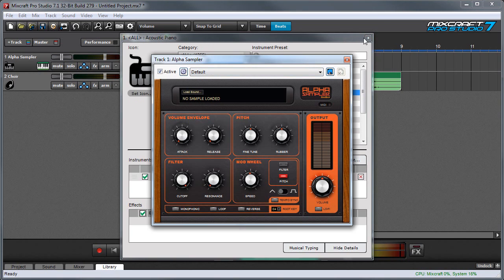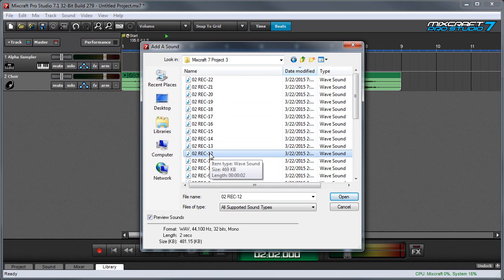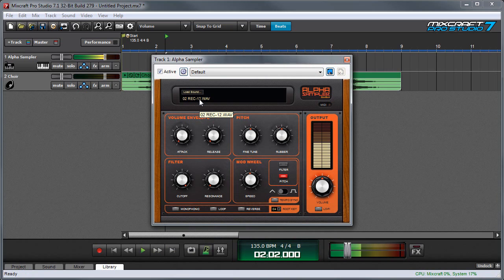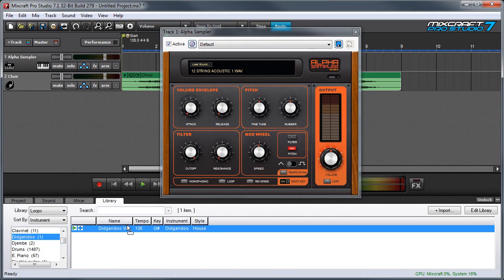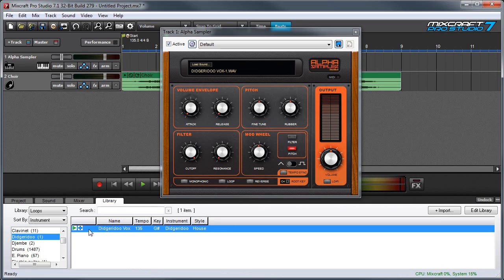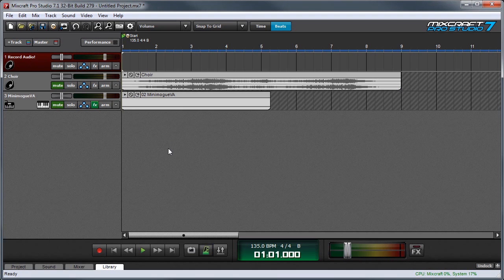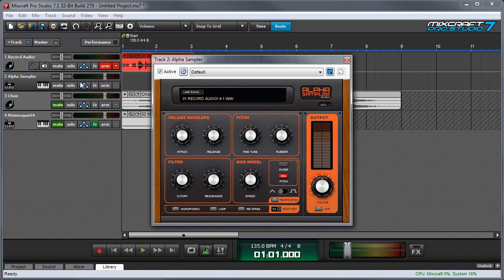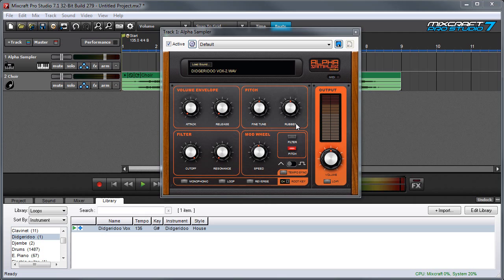Mixcraft 7 Alpha & Omni Sampler: Importing Samples With Alpha Sampler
Getting started with super-easy and fun Alpha Sampler virtual instrument.